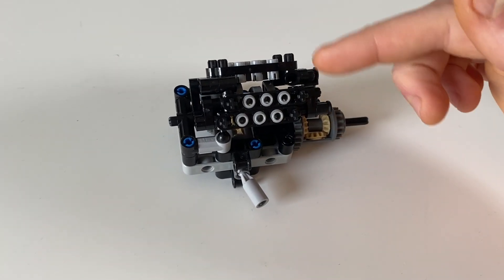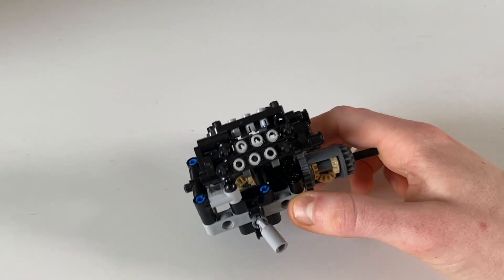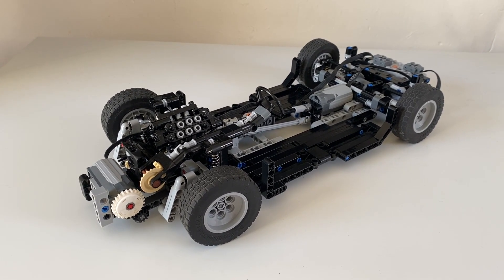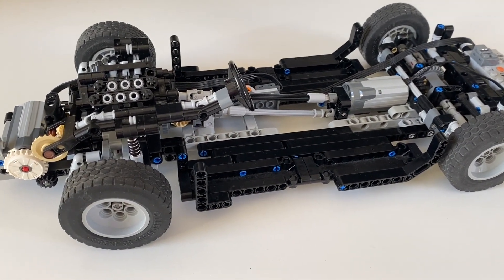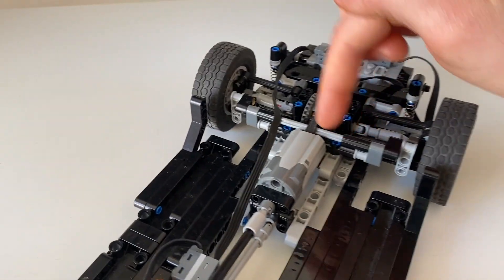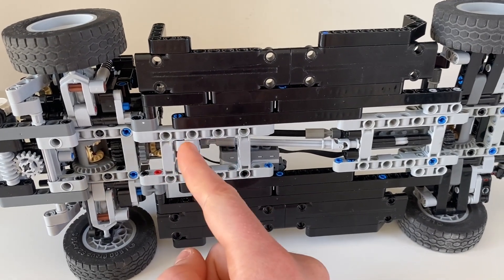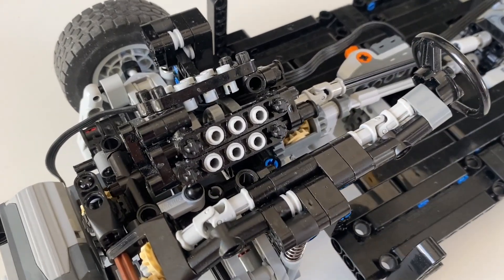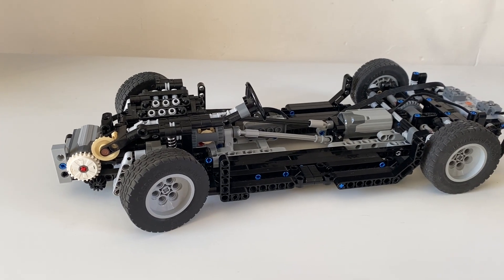Lego Technic Bentley Continental/Volkswagen Phaeton Chassis - Build Process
Functions:
-Remote Control Drive and Steering
-AWD with PF M Motor
-Steering with PF M Motor and Steering Wheel
-W12 Piston Engine
-Full Independent Suspension with Anti-Roll Bars